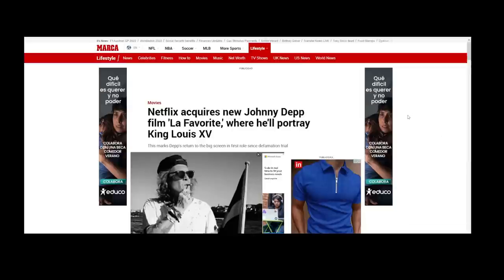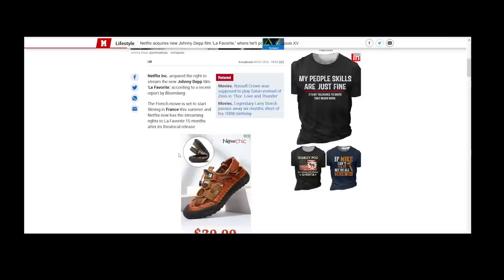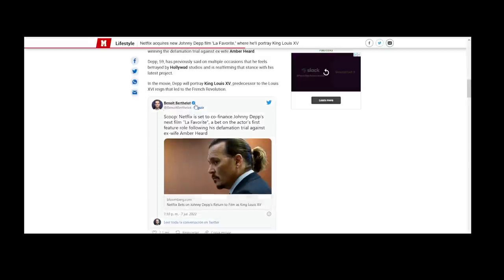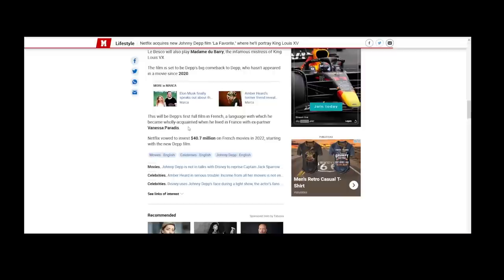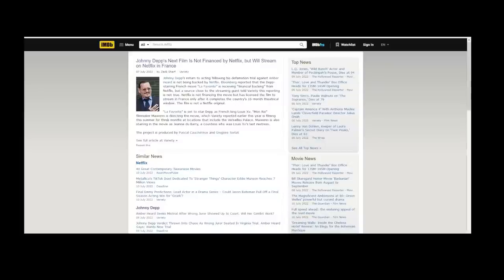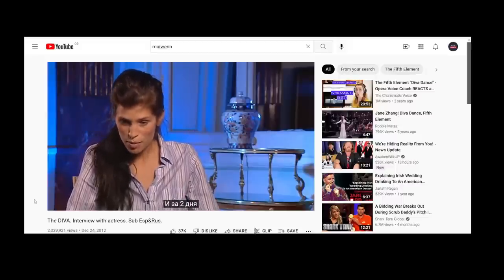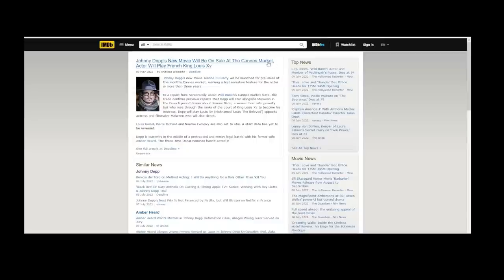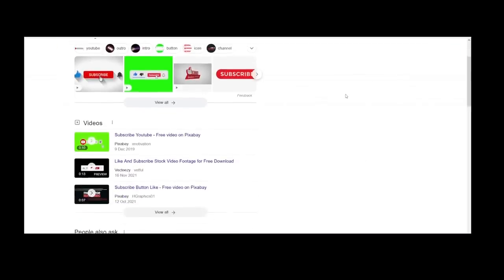New details of the French film emerge. Funding from Netflix* for film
Johnny Depp has a new film starting to shoot in Paris this summer. It is called "La Favourite" It is about the favourite mistress of King Louis the 15th. She was a normal girl, who became a prostitute in Paris and had many wealth male clients. She gained access to the King and became his mistress. She then joined the Royal Court at Versaille had her bedroom directly above the kings bedchamber and the Queen was horrified. Johnny Depp is going to play the King and I would guess spend a lot of the film in bed with his favourite mistress :) It's such a hard life being an international super star actor. The film will be shot in France and then released to French cinemas, Netflix have licenced the movie and will stream the movie after the 15 month theatrical release but only in France. It seems this film is going to be very hard to watch if you are not in France. More details when I get them.